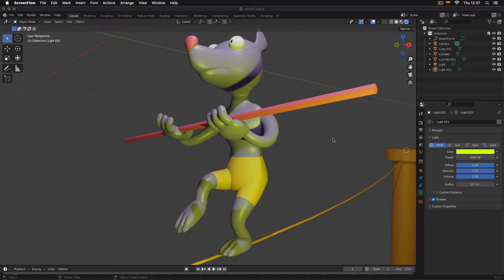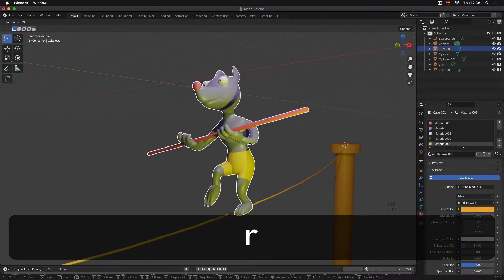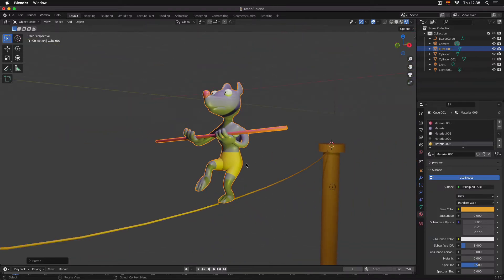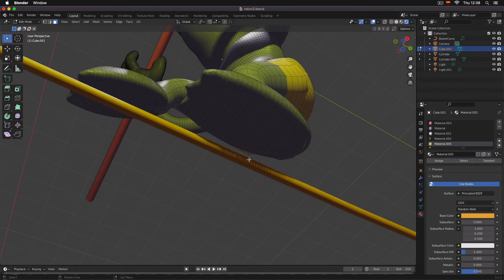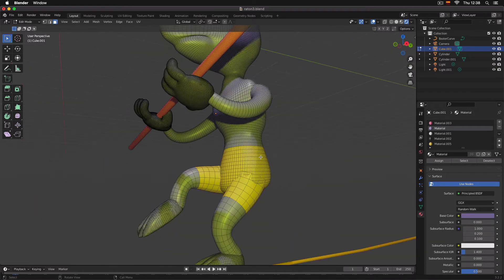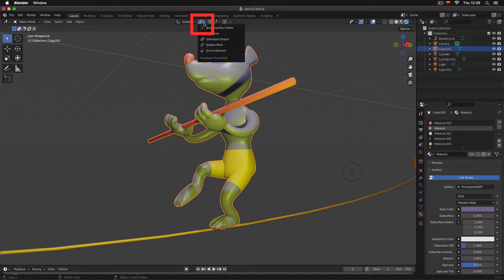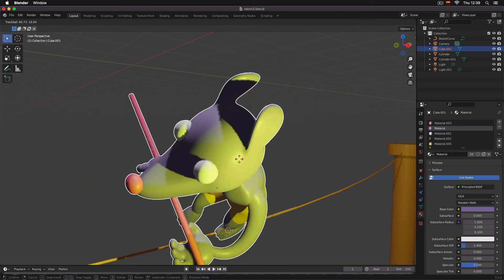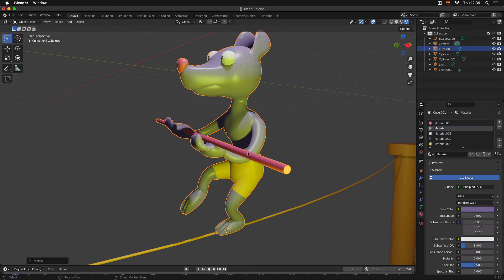How to Change the Pivot Point of an Object in Blender 3.0 (Beginner Tutorial)